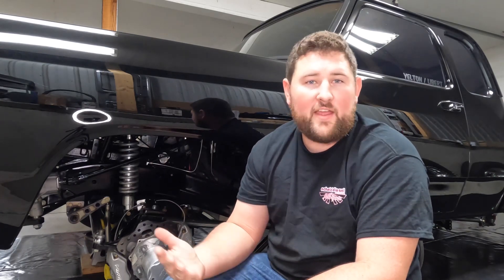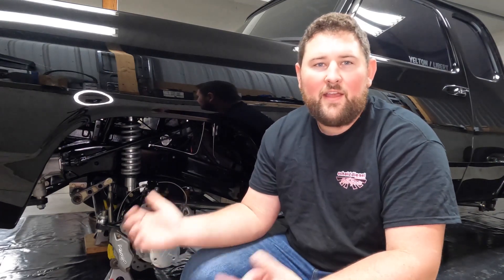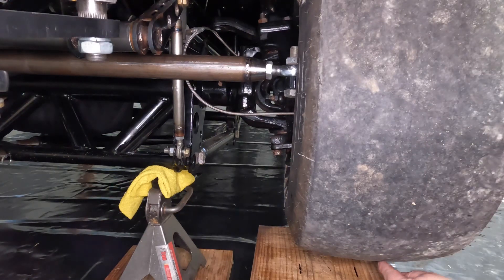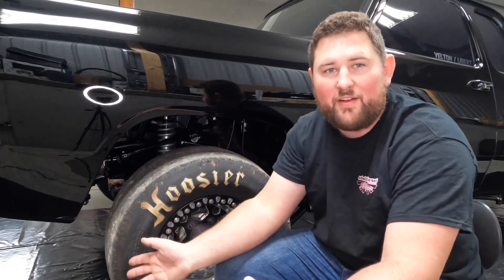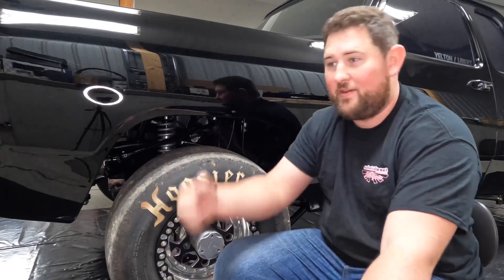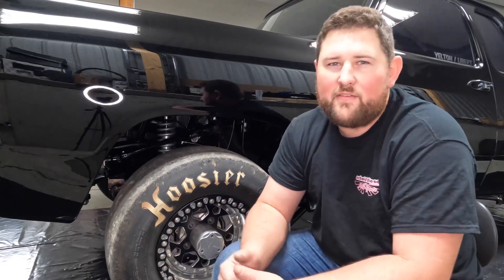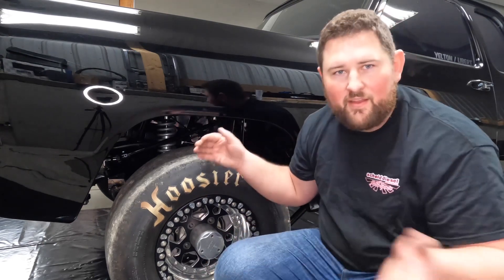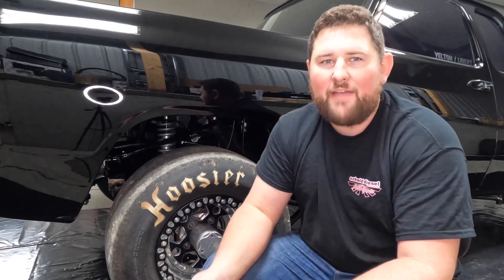4x4 Racing! Wheel Offset & Scrub Radius!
What the heck is scrub radius and what does it have to do with 4 wheel drive drag racing?!